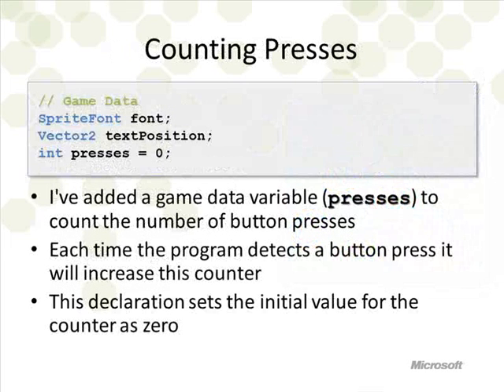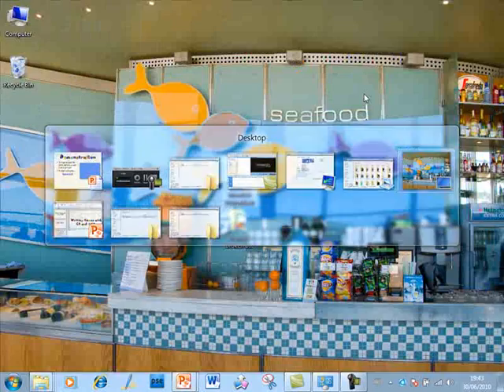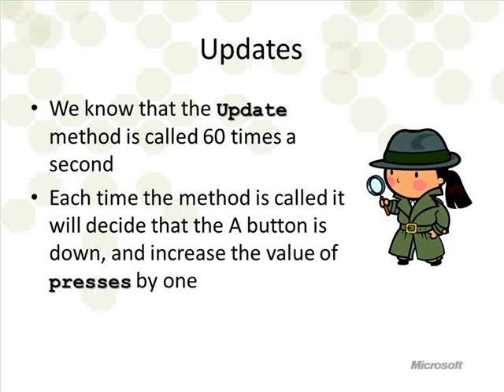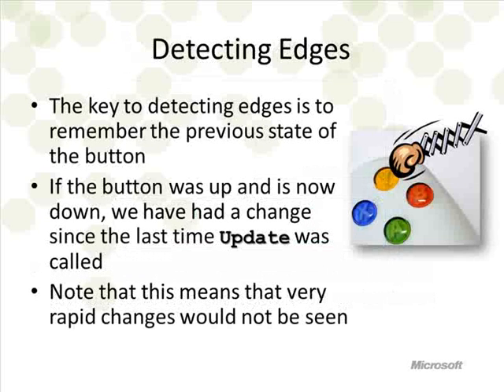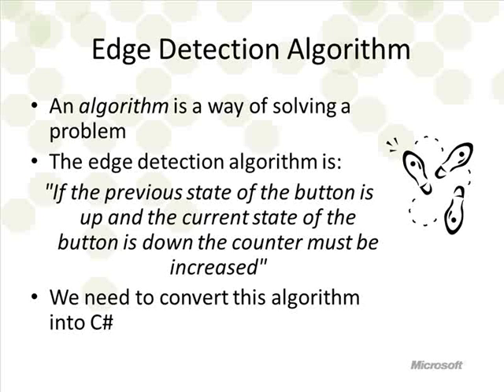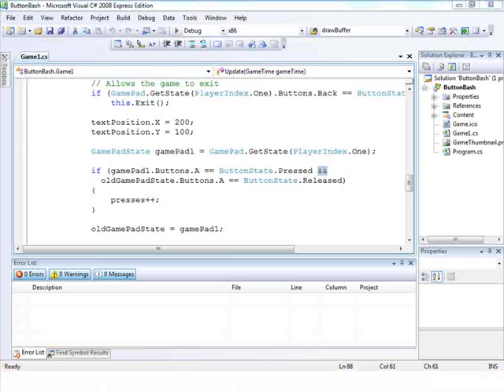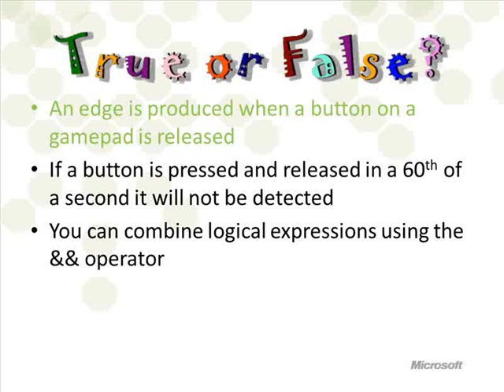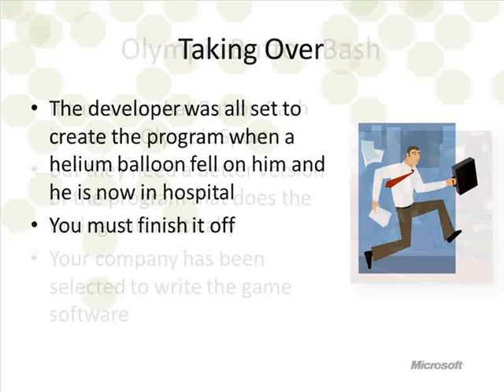Old School XNA Session 3 4 Button Bash Game